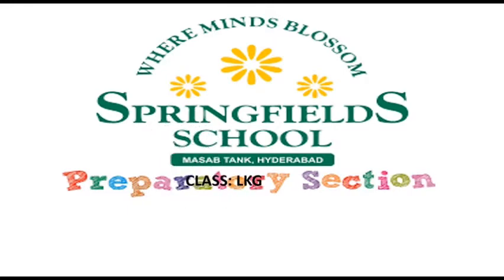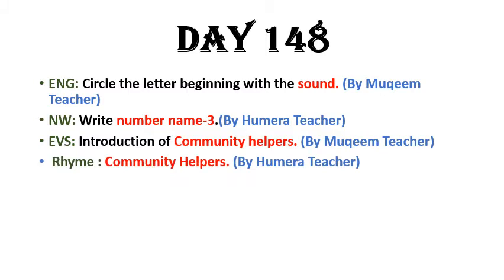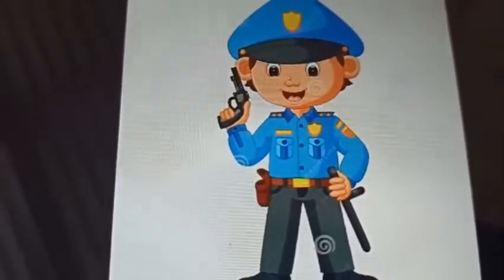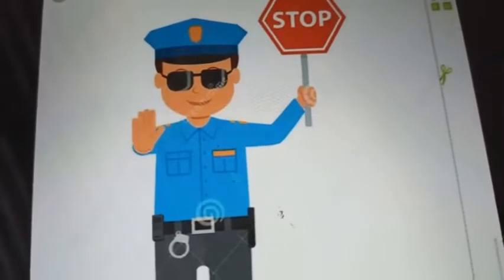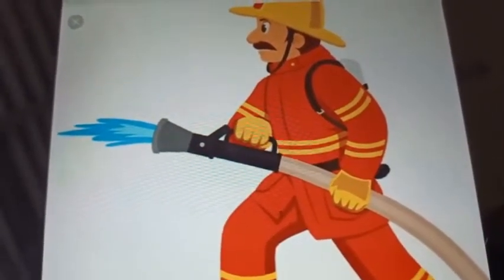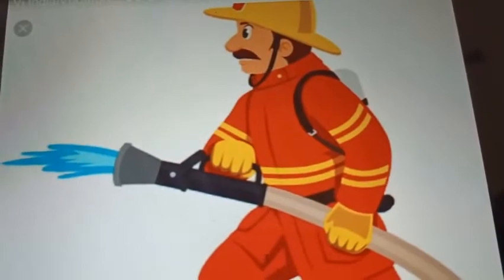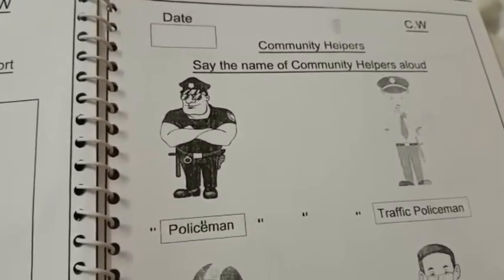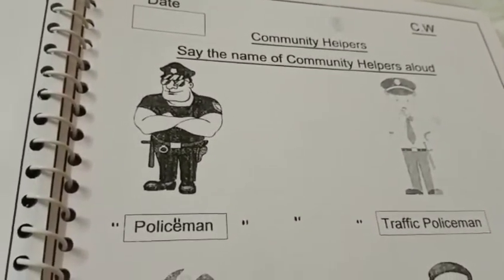Class LKG | Day 148 | Subject English